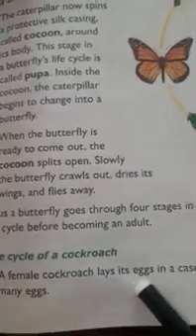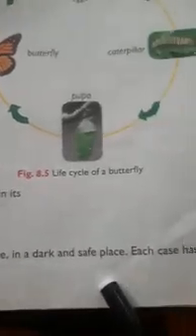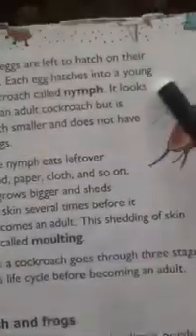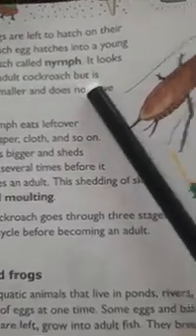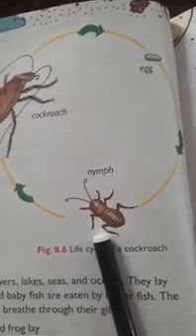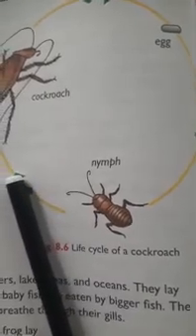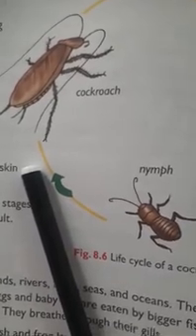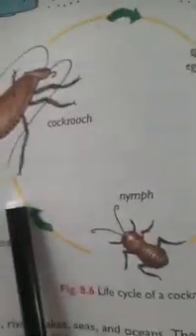Class 4 Science video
8th lesson continuation jan8